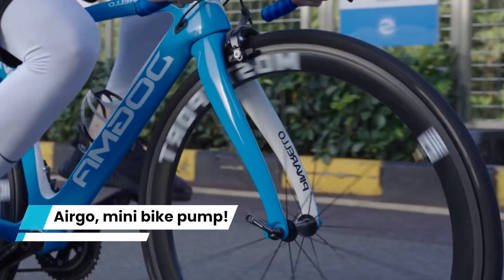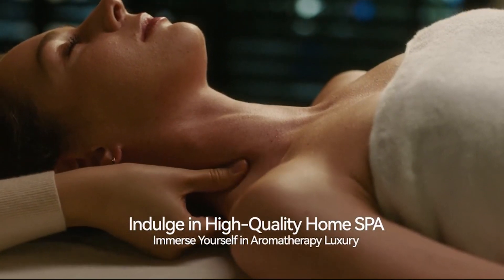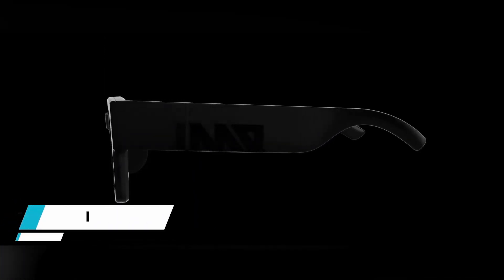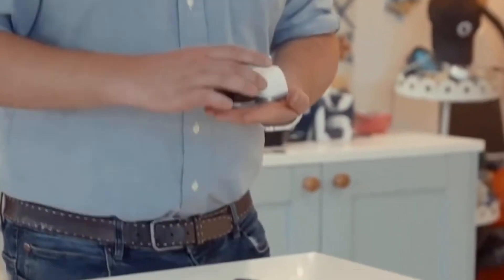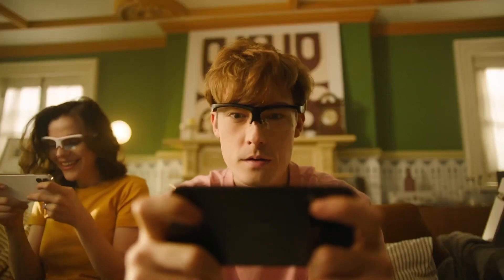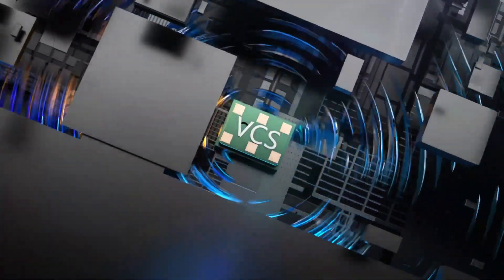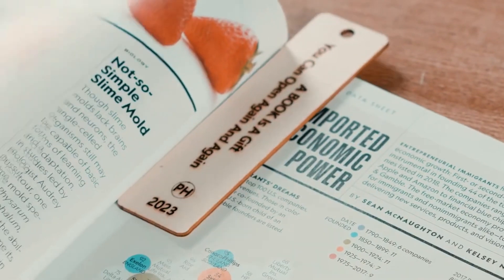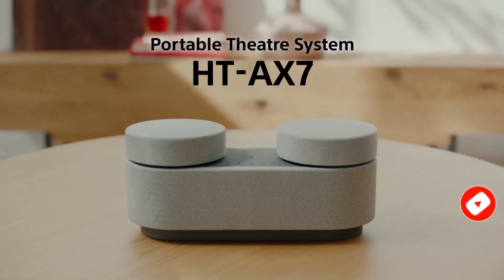10 BEST TECH GADGETS YOU CAN BUY ON AMAZON!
10 BEST TECH GADGETS YOU CAN BUY ON AMAZON!

00:00 - INTRO
00:10 - Airgo Mini Bike Pump
00:45 - MOZA AI RoboHands
01:35 - Vekta Turbo Fan 80
02:42 - INMO Air 2
03:37 - Earzz
04:16 - Sony HT AX7
04:59 - MocapX : N
05:53 - PLAUD Note
06:32 - Lagofast Box
07:34 - TX Laser Engraver
Please note that the thumbnails used in this video are a mixture of images and may not accurately reflect the content presented. Your understanding is greatly appreciated.